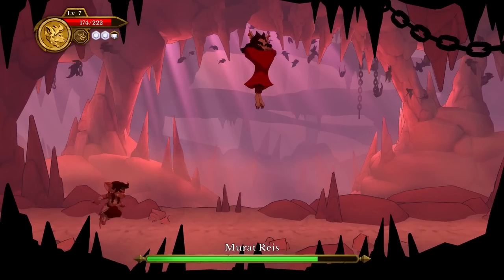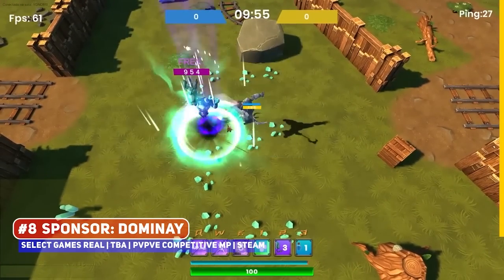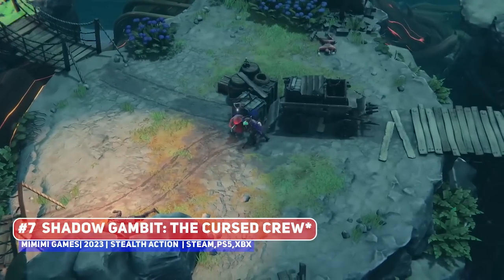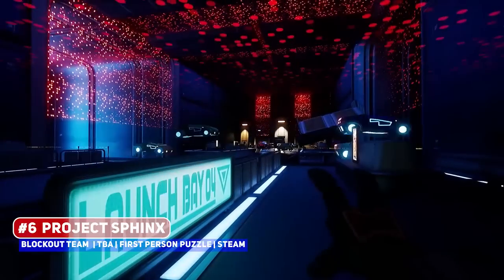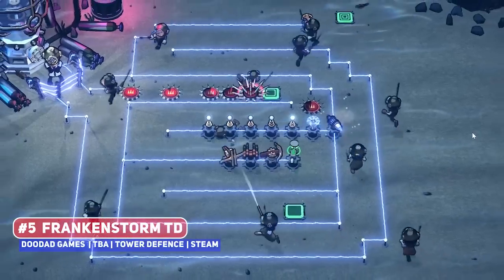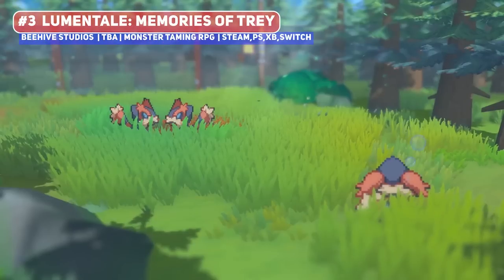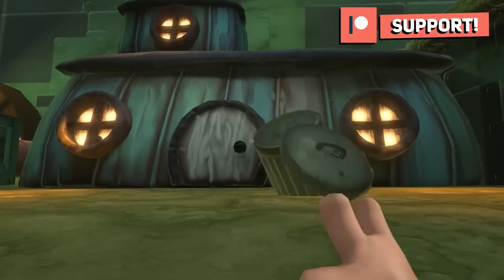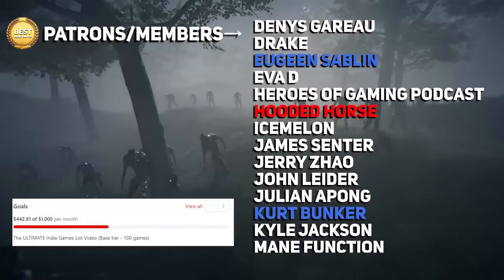BEST NEW Indie Game Trailers: January 2023 | Part 4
00:00 ► #10 Curse of the Sea Rats
00:17 ► #9 Regency Solitaire II
00:36 ► #8 SPONSOR: Dominay
01:40 ► #7 Shadow Gambit: The Cursed Crew*
03:14 ► #6 Project Sphinx
05:10 ► #5 FrankenStorm TD
06:13 ► #4 SteamWorld Build
07:18 ► #3
09:12 ► #2
10:07 ► #1

🕹️Nexus.gg Game Store or CODE: bestindiegames